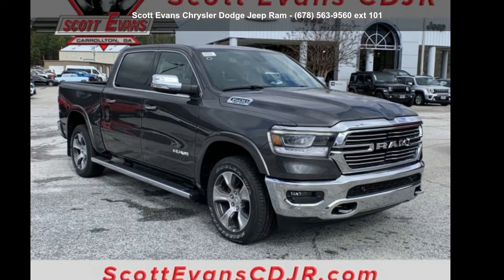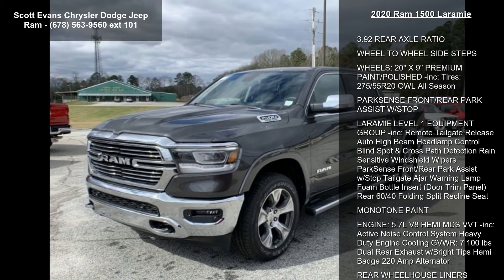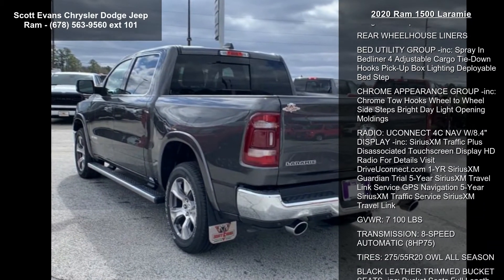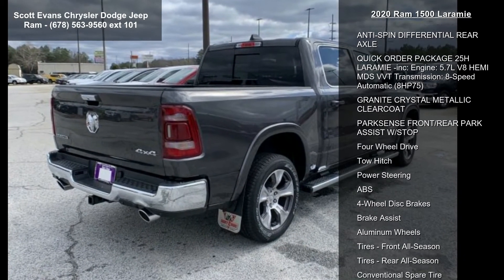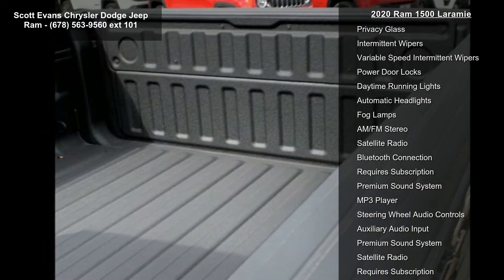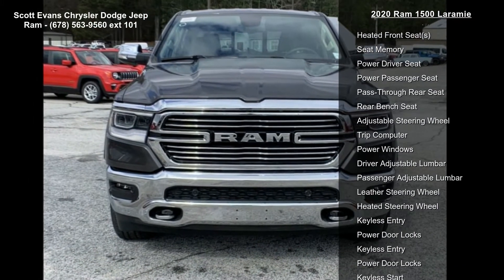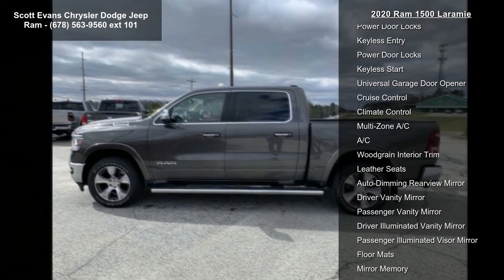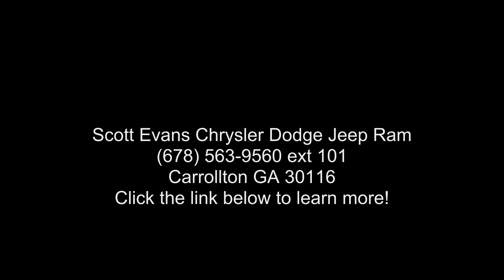2020 Ram 1500 Laramie